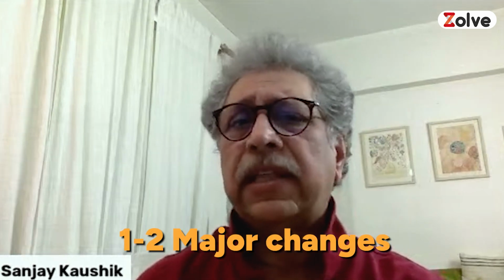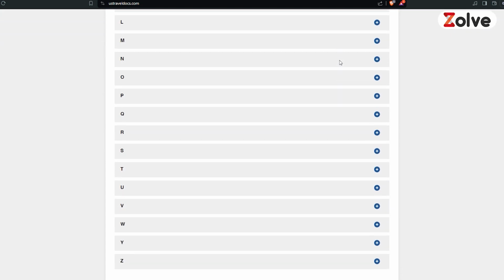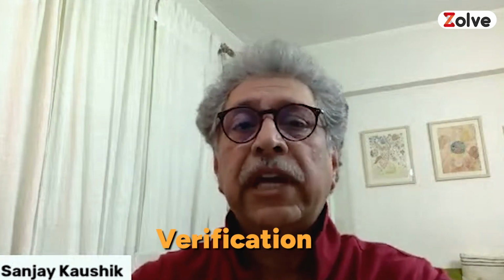What are 3 Major Changes in DS-160 Form? Must Know | Sanjay Kaushik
In this video, we'll discuss the reality of getting US Visa slots and the 3 major changes in the DS-160 form. If you're planning to apply for a US visa, this information is crucial for your application!